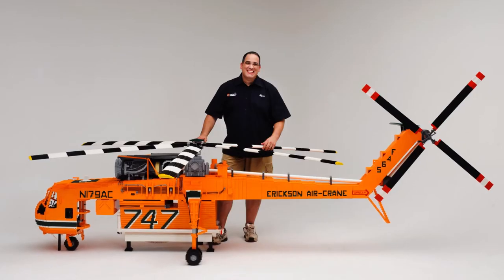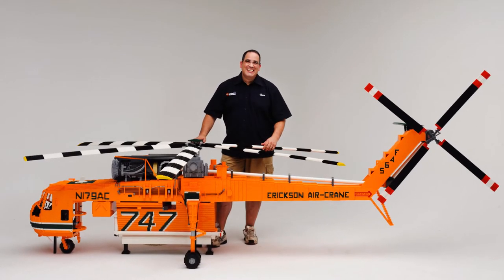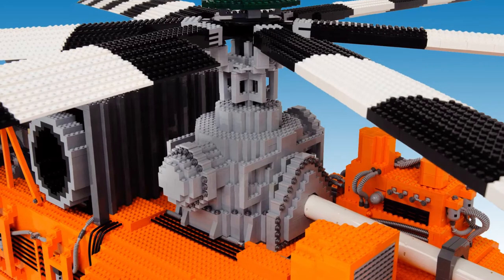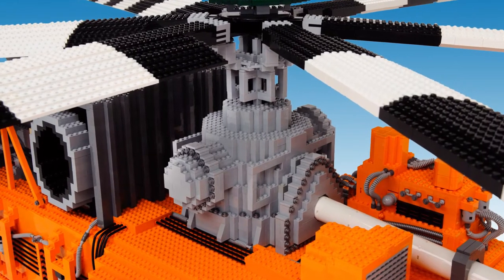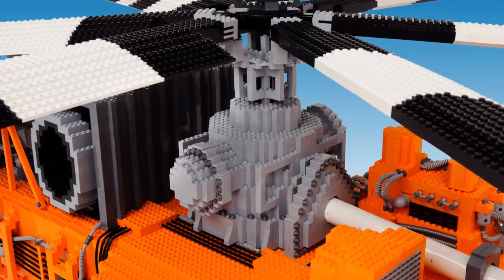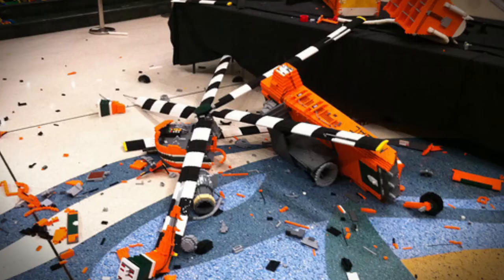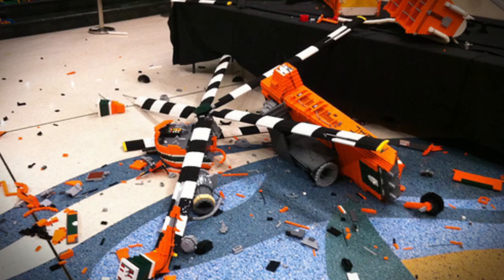Brick Man Experience